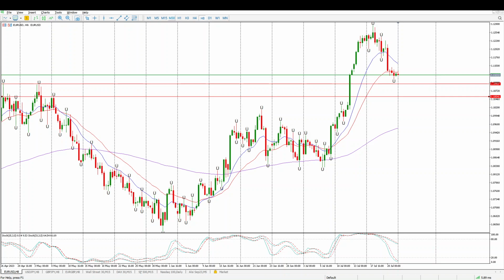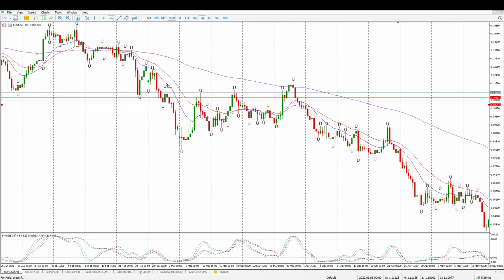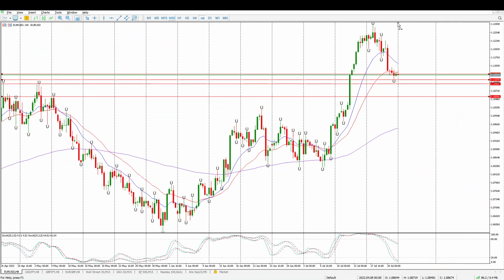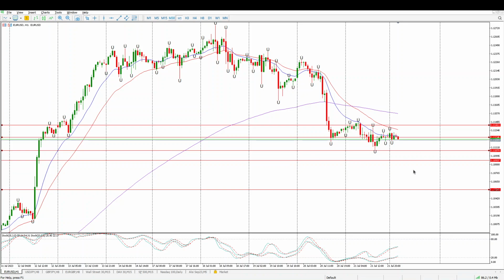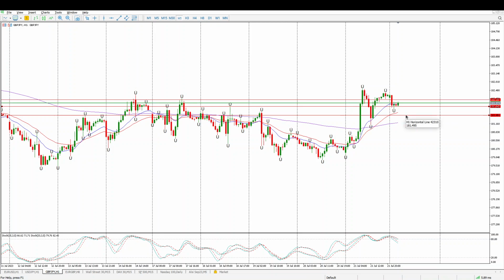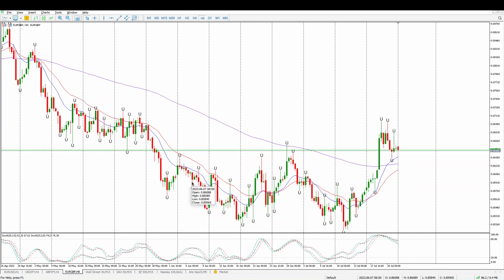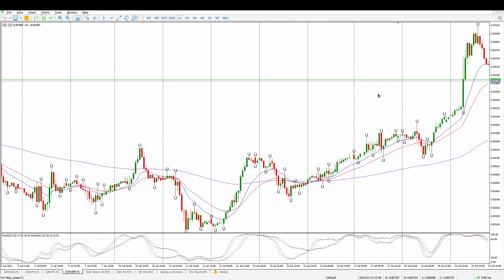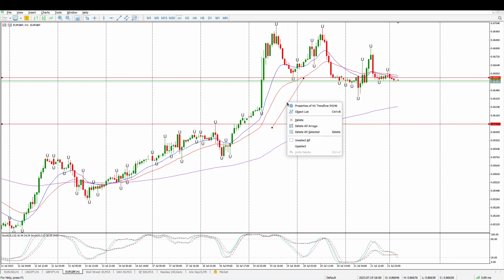EUR/USD Forex Today 24 July 2023 Day Trade Setups and Daily Technical Analysis. Learn to trade